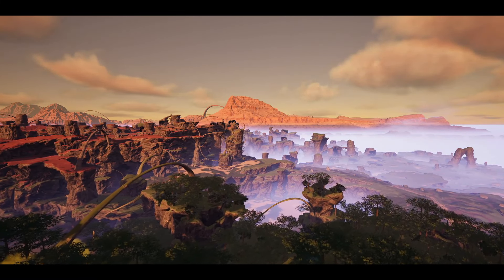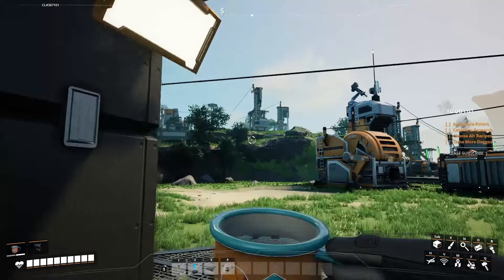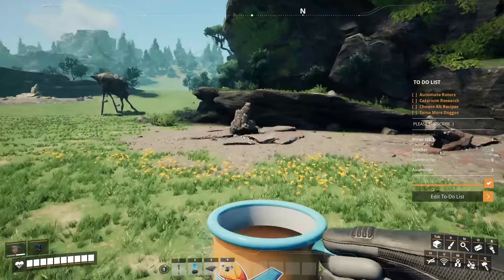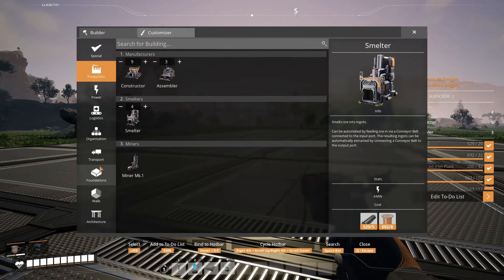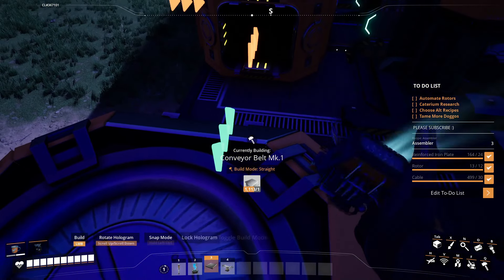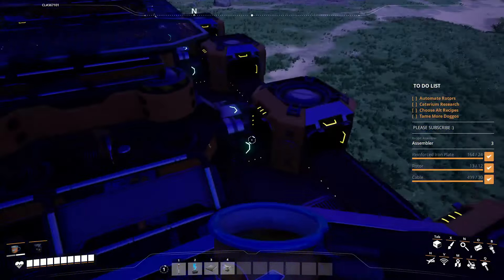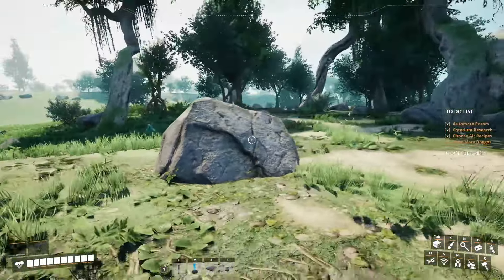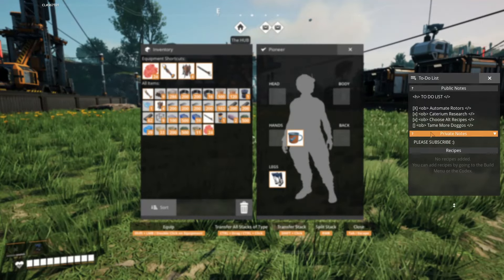IM BACK AND ITS TIME FOR ROTORS!! - Satisfactory 1.0 Lets Play Series + Sleep Aid Playthrough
Its going to be a couple of weeks without power due to a hurricane, I finally managed to get a generator up and running so we could continue our Satisfactory 1.0 adventure! This episode is a bit shorter, but it’s all about making some solid progress despite the challenges.

We focus on automating rotors at a rate of 10 per minute, an essential component for advancing our production lines. Automating these will streamline future projects and help us unlock more complex builds in the coming episodes.

Alongside that, we dive into a bit of research, unlocking new tech in the MAM and preparing for the next phase of factory expansion. And as a fun bonus, we finally get our second Lizard Doggo, expanding our little sanctuary even more!

Thanks for sticking around during the break—your support means a lot!

GOOGLE DRIVE FOR BLUEPRINTS AND WORLD SAVES

Music in this episode:

Satisfactory OST
Assorted Sound Effects

PC SPECS:

RAM - Corsair Vengeance 64 GB 2666 Mhz
MIC - Shure Sm7b + GOXLR Mixer

About the game:

Satisfactory is a factory simulation game created by Swedish video game developer Coffee Stain Studios. It is a 3D first-person open world exploration and factory building game. The player, a "Pioneer", is dropped onto an alien planet with a handful of tools and must exploit the planet's natural resources to construct increasingly complex factories for automating all resource needs. The initial goal is to construct a space elevator and begin supplying the company the player works for (FICSIT Inc.) with increasingly numerous and complex components for their unknown purposes. These exports unlock access to new technology that make the next export possible. The factory building aspect of the game has been described as a first-person and 3D version of Factorio.

Satisfactory was made available for early access on 19 March 2019 on Microsoft Windows. By January 2024, the game had sold 5.5 million copies. The full version of the game was released on 10 September 2024. With the full release, Coffee Stain has also announced plans for a console version

Satisfactory is played from the first-person perspective, and can be played up to four people cooperatively via private servers. The player takes the role of a FICSIT Pioneer, sent to a resource-rich planet and tasked with gathering and converting resources into raw materials and components to eventaully build out an automated factory and supporting infrastructure as to mass produce target goods and send them to FICSIT using a space elevator as part of its "Save the Day" project with unclear goals. The player makes planetfall on one of four different environments, representative of the initial difficulty within the game, but all areas of the map are available to use. The player is guided through a series of tiers by collecting resoruces and crafting enough items to complete each stage of the tier, through which they are rewarded with additional recipes and blueprints to expand their factory. Initially the player is likely to craft deliverable items, but as they advance through tiers, automation through powered resource gathering, smelting, and construction equipment, transport systems including conveyor belts, trains, and drones, storage units, and power generation equipment, is required to meet the higher quantities demanded at each tier.

*Wikipedia